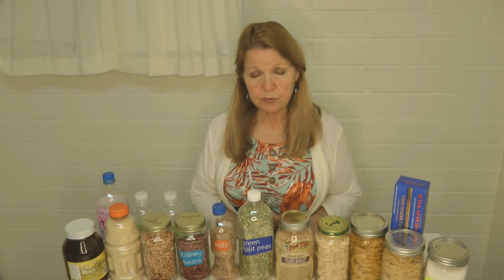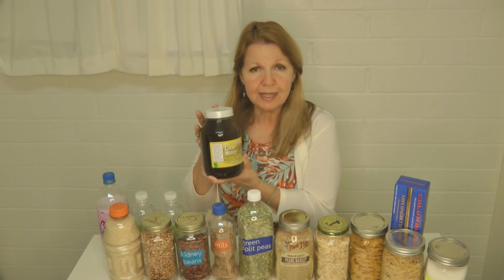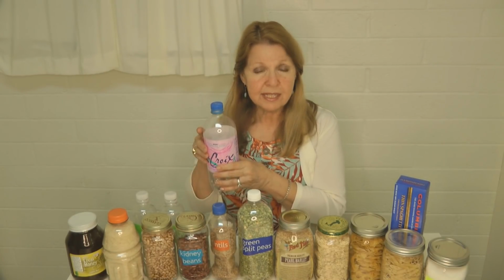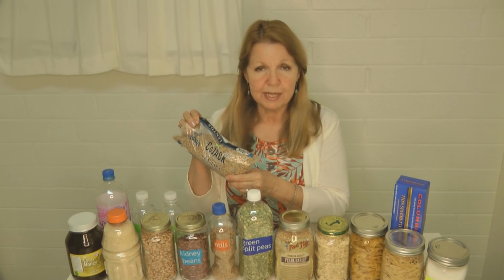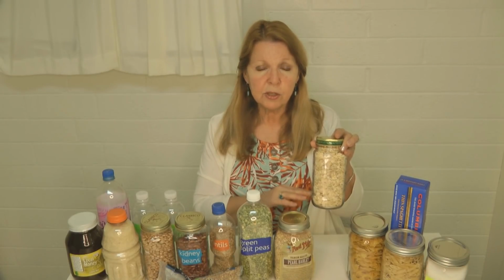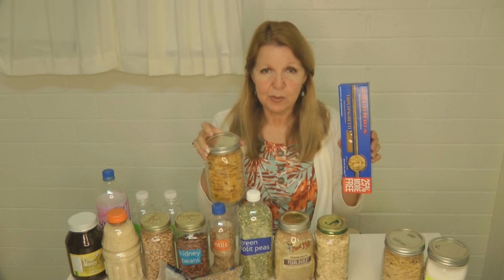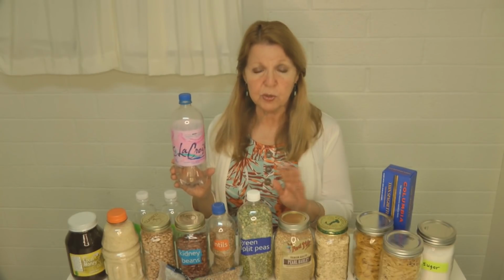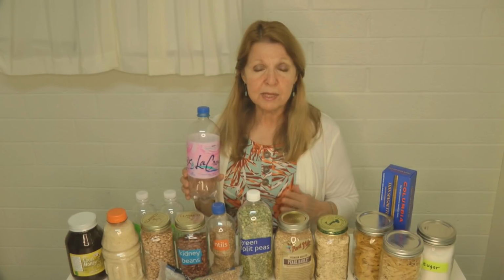Foods I'm Stockpiling Now Cheap Easy Long Term Food Prepper Pantry Additions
Foods I'm Stockpiling Now Cheap Easy Long Term Food Prepper Pantry Additions Top Off Prepper Pantry Steel Shelving Unit Cheap Food Storage Best Foods Prepper Pantry preppers food storage Foods to Last How to store honey, rice, beans, lentils, split peas, barley, oatmeal, pasta.  What are some of the best free, cheap, easy ways to store foods to last for the longest in your prepper pantry food stockpile?  Covid cases are on the rise with Omicron variants.  Supply chains are a problem, shortages are real.  Crop failures are limiting our future food supply.  Stock up and buy food and supplies while they are still available.  It only makes sense to be a Prepper!
Don't become a prepper out of fear, plan to provide the things you and your family need no matter what the future holds.  Pandemic, civil unrest, food shortages, job losses, economic downturn, natural disaster like hurricanes, tornadoes, forest fires, floods, drought.  Stockpile food and supplies now while food is available.  Price hikes are beginning, shortages are happening.

★☆★ RECOMMENDED RESOURCES: ★☆★
Freeze Dried Chicken
Augason Farms Water Filter Storage Kit
Steel Shelving Unit
Augason Farms 30 Day Meal Kit
Canned Salmon
Canned Chicken
Food Saver Vacuum Sealer
Food Saver Jar Lid Attachment
Jackery Portable Solar Power Generator
Solar Lights Set
Portable Solar Charger Panel
Excalibur Food Dehydrator
Amy's Organic Soups
Peanut Butter Powder PB2
Canned Food Rack
Canned Bread
Food Storage Black Beans
Swing Away Can Opener
30 Day Food Bucket

Foods I'm Stockpiling Now Cheap Easy Long Term Food Prepper Pantry Additions Top Off Prepper Pantry Steel Shelving Unit Cheap Food Storage Best Foods Prepper Pantry Store Foods to Last How to store honey, rice, beans, lentils, split peas, barley, oatmeal, pasta.  What are some of the best free, cheap, easy ways to store foods to last for the longest in your prepper pantry food stockpile?